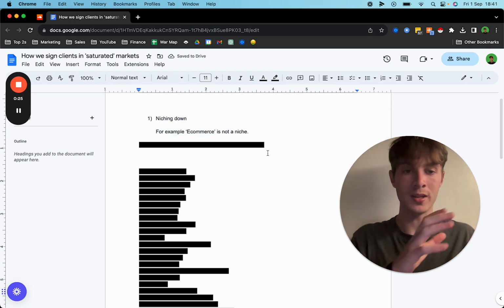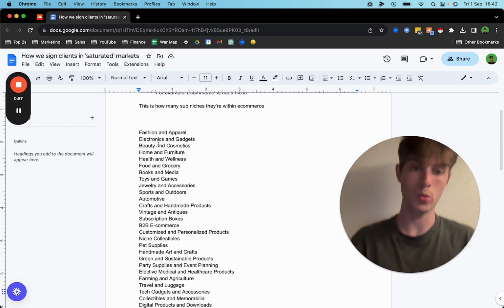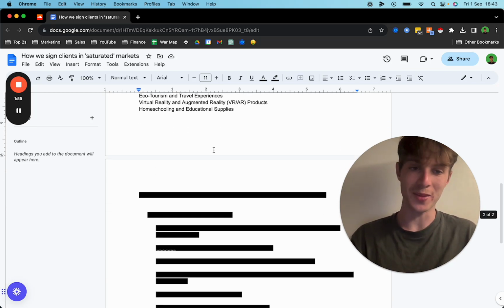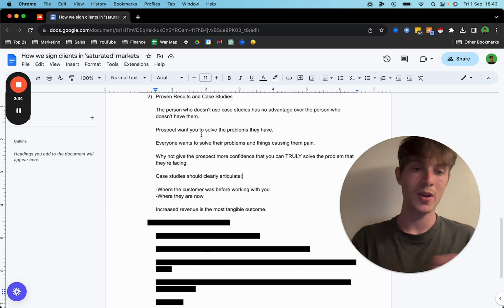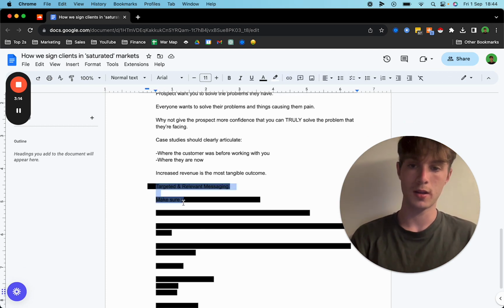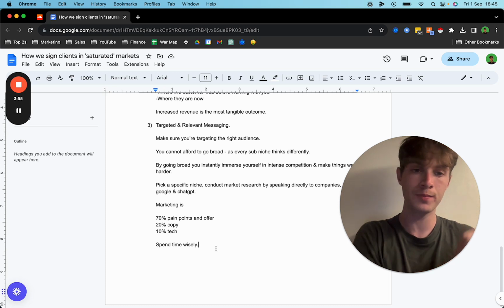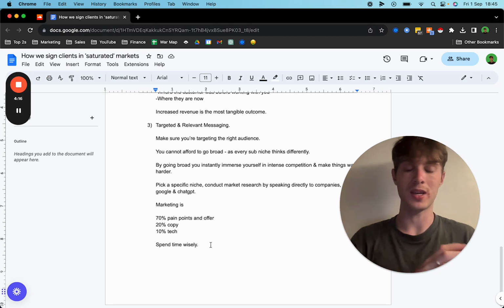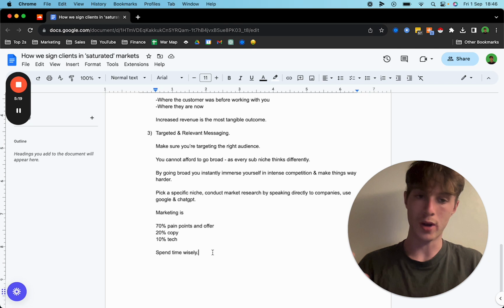How we sign clients in 'saturated' markets